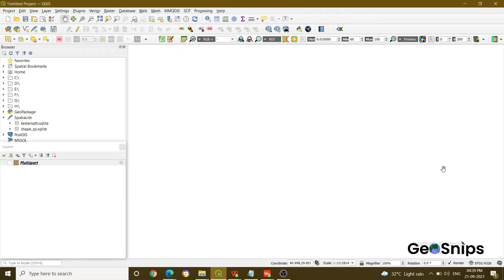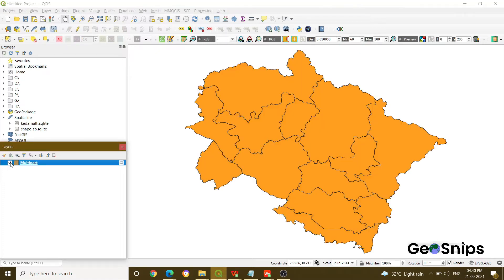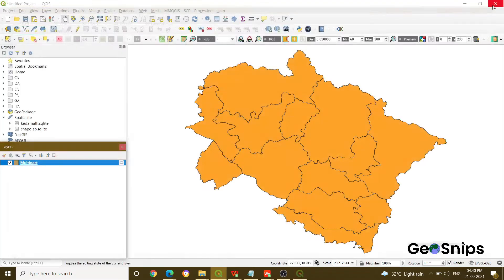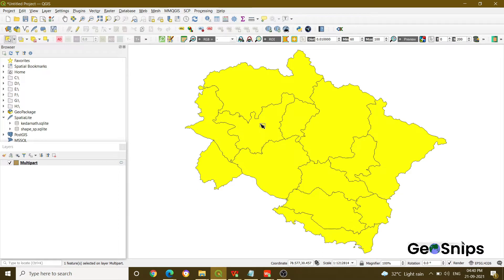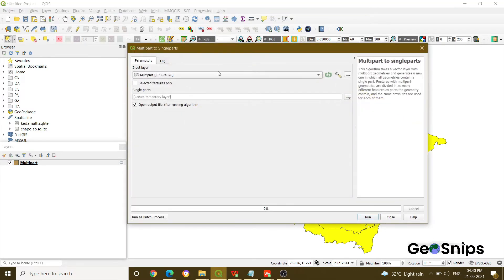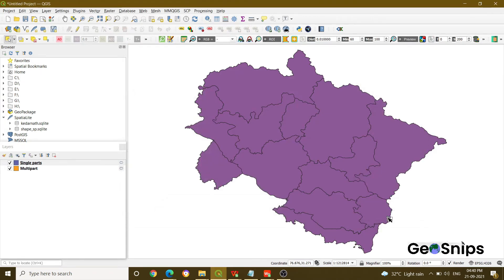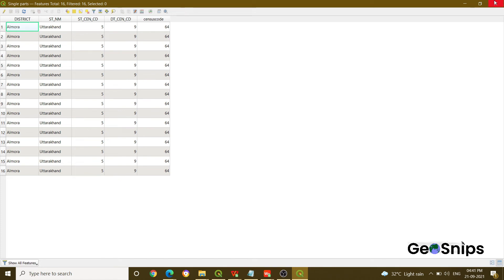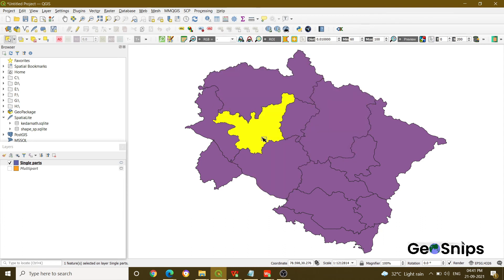#23 QGIS Vector | Multipart To Single Part